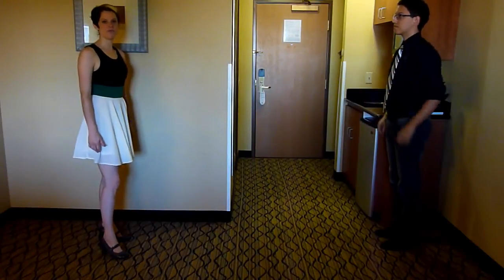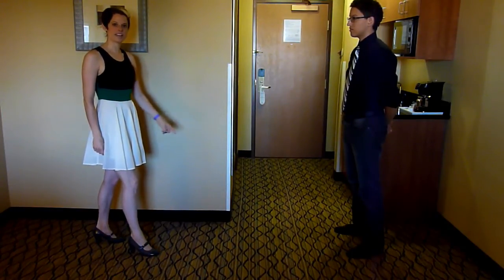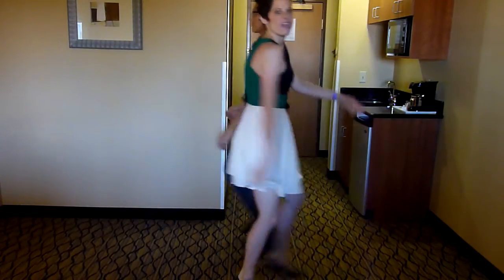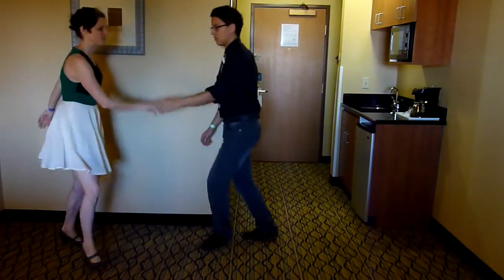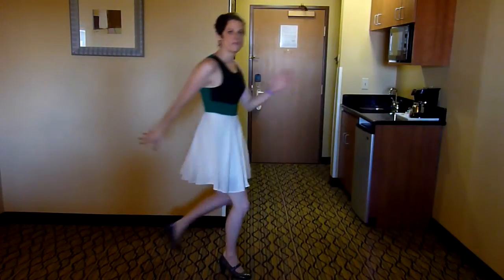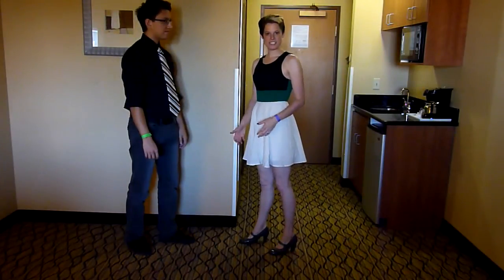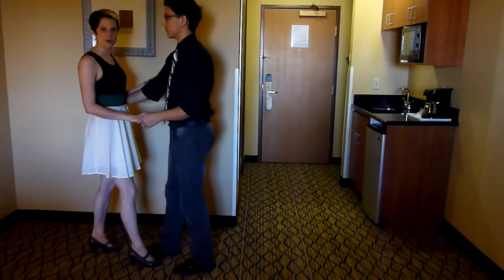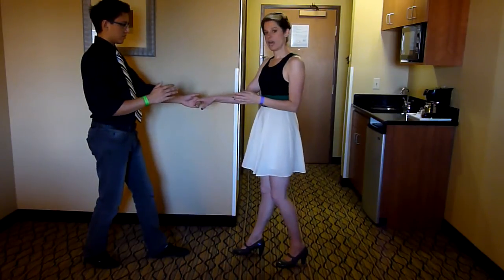Learn to Swing Dance Lindy Hop | Level 4 Lesson 5 (Arms and Pulse) | Shauna Marble | Lindy Ladder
Sometimes we've spent so much time thinking about our feet and our partner, we forget that we have a whole other half of our body that is meant to be dancing as well. As you work in Level 4 to improve your technique, a hugely important part of your training will be learning how to properly use your "Arms" while dancing. Arms are vital to leading and following any move, supporting the rhythm and pulse of the dance, and supplying the proper momentum. The arms in this style of dance also capture the style and essence of the music. In this Lesson, we'll focus on the arms for the Front-to-Back, and then the Swing-Out, as the first step to refining your Swing-Out technique. We will also break down the concept of Pulse even further, and show how the combination of Arms and Pulse lead to efficient and easy technical dancing.

Moves In This Lesson:
- Front-to-Back solo
- Swing-Out solo for Followers
- Swing-Out solo for Leaders
- 6-count Lindy Underarm Pass
- Swing-Out

PRONOUN NOTE:
The use of pronouns "he" and "she" across Lindy Ladder are used in a context of lead and follow, respectively, and not an inference of human gender. Lindy Ladder is a proud supporter of LGBQT rights, and most of our dancers learn both roles in the dance. Remove gender bias from the interpretation, and simply focus on the role you play in the vocabulary. Enjoy dancing!

CURRICULUM NOTE:
The Lindy Hop is taught in many ways, because it's what is commonly referred to as a "street dance." When it was created, there was no curriculum, or set way of doing anything really. Frankie Manning himself once commented "what's a triple step?" after being asked about the "basic step." Lindy Hop has been around in this generation longer than it was after its initial inception and subsequent obscurity. This dance now grows, learns from itself, changes itself. As instructors we always want to stay true to its roots, dancers will find that there are many ways instructors go about teaching how to do this historical dance. Here is one that has worked for many thousands of dancers, and we recommend as a student that you learn from as many others as you can to get the full "street dance" influence, and join the conversation!

Taught by Award Winning Instructor - Shauna Marble
Lindy Hopping since 1995, for many years with Frankie Manning himself!

Lindy Ladder - Free Online Lindy Hop Lessons and Curriculum